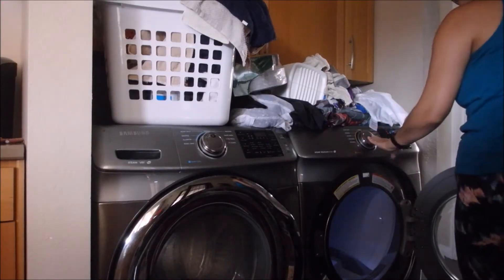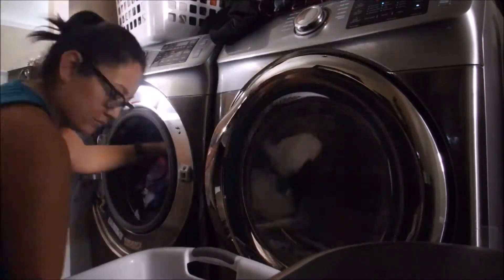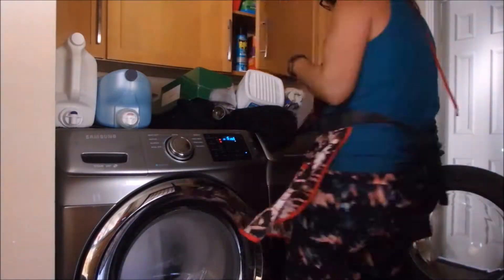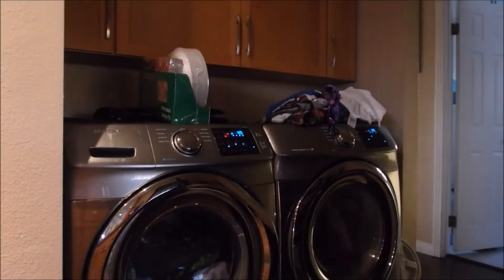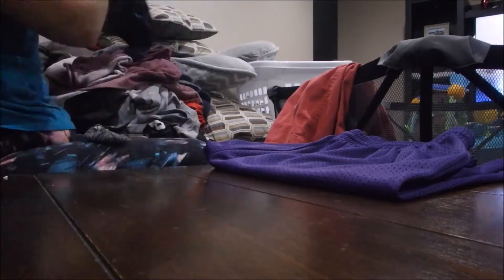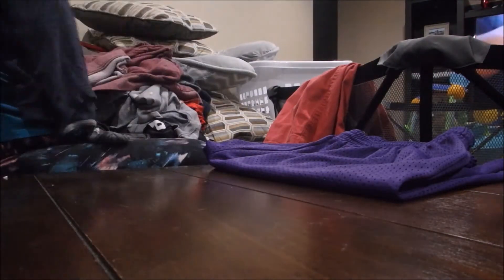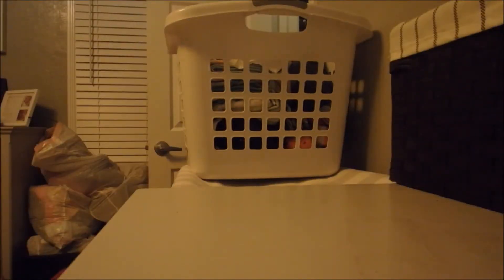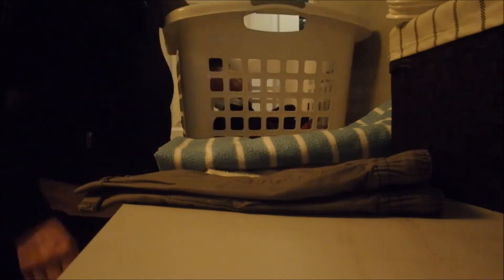DO LAUNDRY WITH ME | CATCHING UP ON LAUNDRY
Hi everyone! Hope you are all having a great Sunday!
Never again do I want to miss laundry for so long! Agh! I can't even imagine what it will be like when we have more kids!